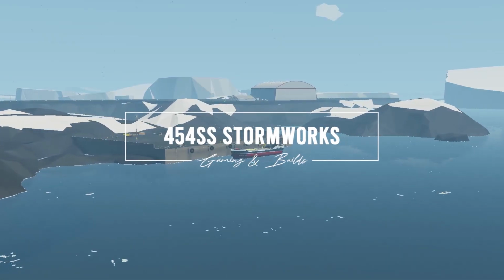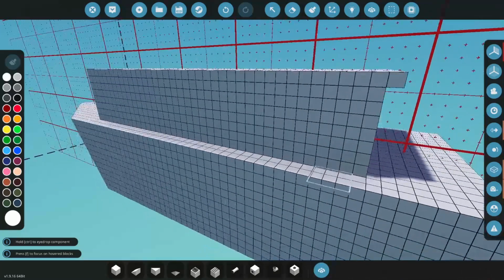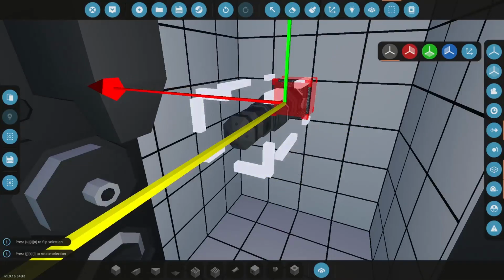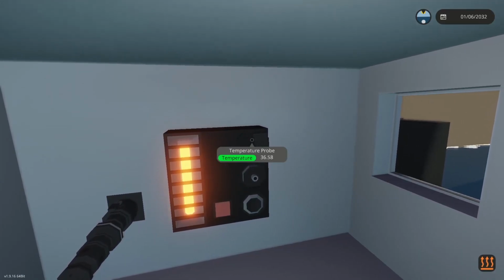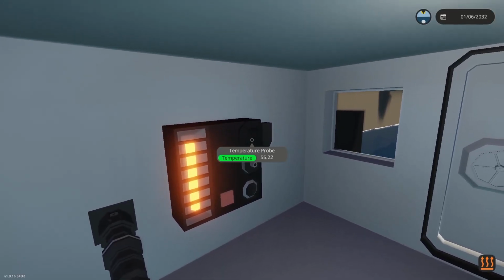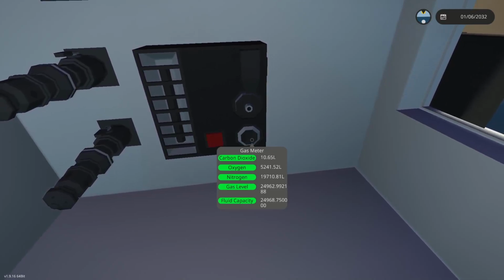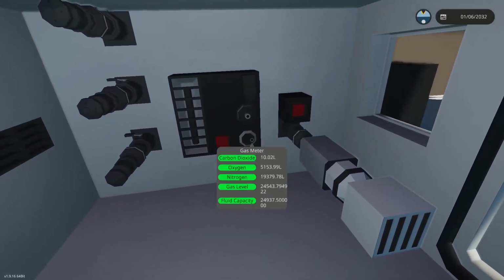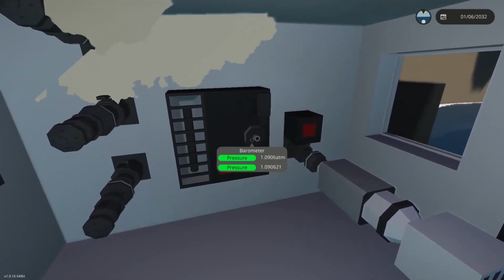REGULATING closed spaces AIR QUALITY, PRESSURE and HEATING after the Compressed Gases Update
In this video, 454ss looks into the best ways to control the air quality and heating inside closed compartments!